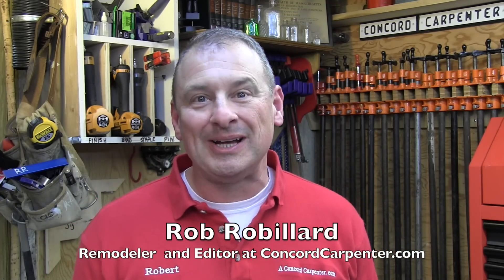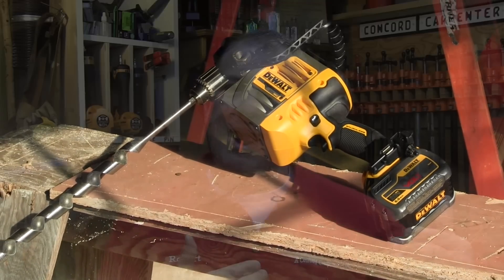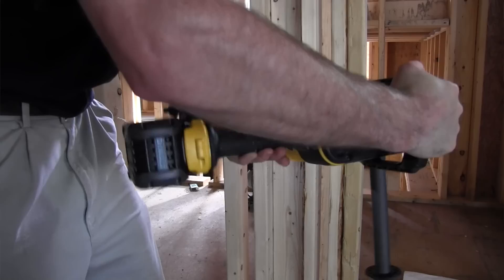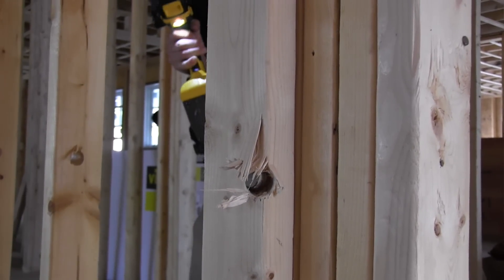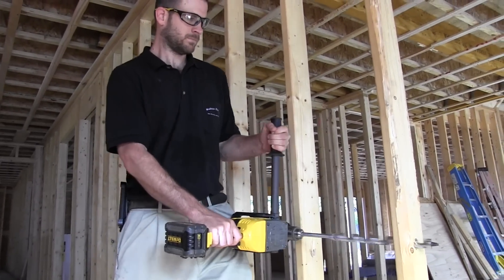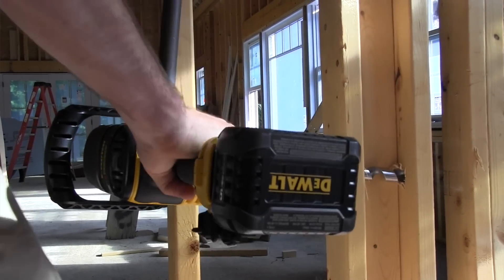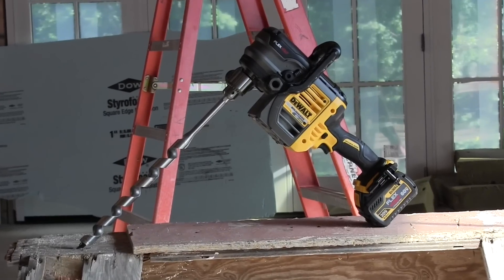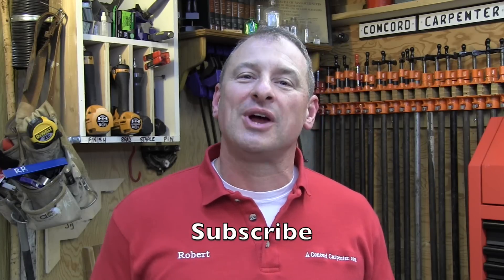DEWALT 60V FLEXVOLT Stud /Joist Drill Kit DCD460T2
Concord Carpenter contributor and electrician Jim Nadeau gave this drill a good run through.

Designed for roughing in plumbing and electrical, we had 4 questions:

• Can a cordless drill perform as well?
• Will the battery last?
• What am I giving up to go to cordless?
• How does it compare to the Hole Hawg?
Performance

Our first big test for the Flexvolt drill was on a 2500 sq. foot new construction house.

Comparing it up against the DeWalt corded DWD460k and Milwaukee Hole Hawg, we wanted to see how the 60v cordless compared to the corded and cordless competition.